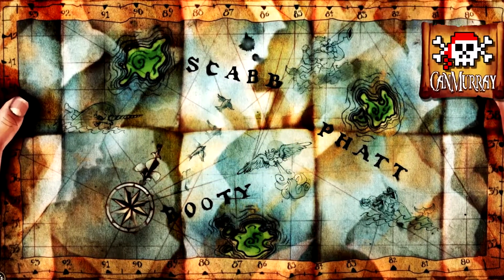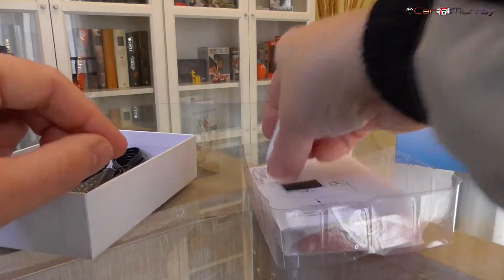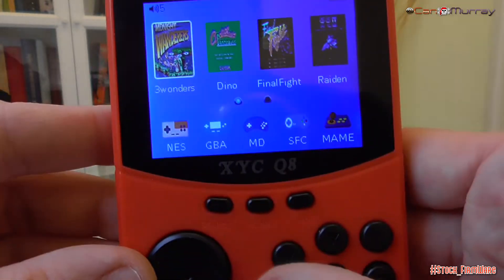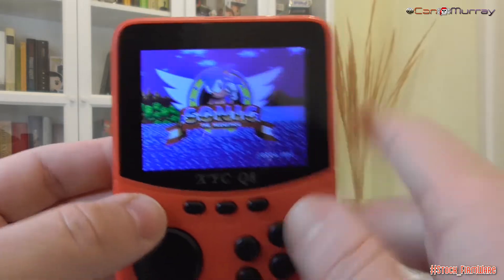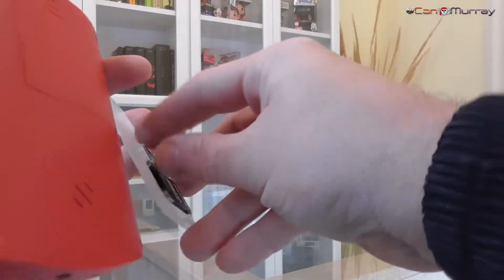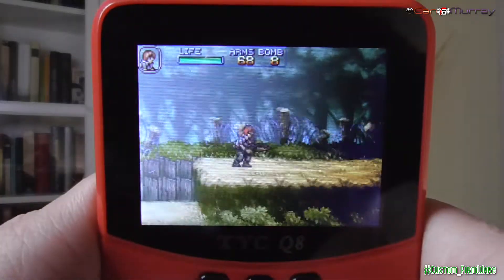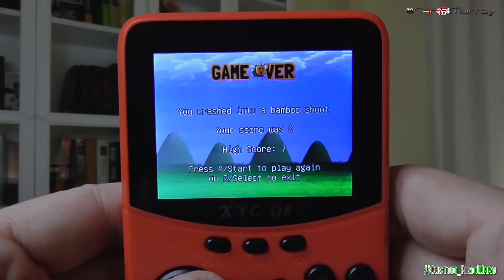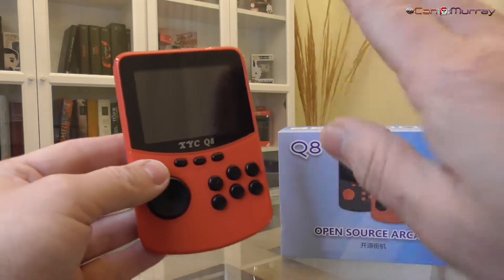XYC Q8 CFW | La Consola Portátil Más Económica "Open Source Arcade" ¡Por Fin! Q8 con Custom FirmWare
Por fin probamos la Q8 con su ¡Custom FirmWare! Tras varios años desde su aparición, la consola de videojuegos de simulación más económica, también llamada XYC Q8 Open Source Arcade, resurge de sus cenizas y recibe el tan esperado CFW. Potenciada y vitaminada, es como vamos a ver esta máquina de juego portátil en la revisión de hoy. ¿Será suficiente para hacer de ella una consola deseable?

Aunque se trata de una consola china con unos estándares de calidad bajos, fue la primera en incluir por 15€ un tarjetero y una SD para personalizar su catálogo, así emular varios sistemas de sobremesa y portátil, por fin, la comunidad ha conseguido portar el CFW de consolas tipo BittBoy a este sistema.

Aunque se trata de un sistema operativo en pruebas, digamos que en fase "alfa", podéis haceros a la idea del potencial que escondía esta consola.

[ Especificaciones / Características Técnicas: XYC Q8 ]

SOC: GB1 ZH1901MP02C (Allwinner F1C100S).
CPU Frecuencia: 700MHz - 900MHz (1 Núcleo).
RAM: 32MB (DDR).
Salida de TV (AV) y toma de auriculares híbrida de 3,5mm.
Almacenamiento: 512MB (MicroSD).
Pantalla (LCD): 2.8" 320x240 TN.
Gamepad: DPad, 4 Botones, Start, Select, L1 and R1.
Puerto Carga y Datos: MicroUSB.
Battery: BL-5C (Genérica).
Dimensiones: 120mm x 80mm x 18mm.
Peso: 224g.

ÍNDICE:

00:00 Presentación CFW Q8
00:50 Unboxing XYC Q8
03:52 Stock FirmWare
07:15 MOD Mejora Botones y Cruceta
07:53 Custom FirmWare (Q8 CFW)
13:14 Despedida

*** Nota: El Prototipo de CFW actual no puede ser distribuido por el momento. ***

Cuando esté disponible para su descarga, será en el sitio oficial de TriForceX Miyoo CFW donde aparezca, estando prevista su inclusión en la actualización del sistema a la versión 1.4, que traerá mejoras y solución de errores respecto a la versión que analizamos hoy.

✅ Novedad: Agrego el enlace al foro de Dingoonity, donde podéis encontrar en un mensaje de Salvacam, donde aparece el enlace de descarga, la imagen no contiene juegos:

* No se permiten enlaces a cualquier material descargable con derechos de autor, en el foro anterior podéis encontrar la imagen sin juegos, por favor no me pidáis enlaces de descarga a otro material protegido.

Para grabar la imagen se necesita una aplicación como SDImager (software gratuito), la cual es portable y no necesita instalación:

Si tenéis una SD mayor a 2GB, necesitaréis ampliar la partición donde van los juegos una vez que grabéis el archivo de imagen de disco, para ello podéis usar DiskGenius en su versión portable y también gratuita:

Nota Final:

En la versión actual recomendamos por el momento no usar este software personalizado, ya que más adelante puede que esté disponible su versión oficial en:

Agradecimientos en especial a Salvacam, por haber realizado una tarea imprescindible,  para que esta versión de prueba viera la luz. Así como muchos de los ports de juegos, homebrew o que RetroArch estuviera disponible en este sistema, podéis ver algunos de sus trabajos y aportes en su GitHub.

También un agradecer a todos los integrantes de los distintos foros que han hecho posible el portar este sistema, compartiendo de forma desinteresada toda la información que íbamos recopilando.

Mención especial a TriForceX y su grupo de discord, donde hemos recibido mucha ayuda, compartido y probado los avances en este reto personal, en el que, por qué no decirlo también, hemos pasado muy buenos ratos haciendo de beta testers. Sin su ayuda esto tampoco se hubiera podido llevar a cabo. La versión final, y más solida de este proyecto, vendrá de su mano en breve, ser pacientes y estar atentos al enlace de Miyoo CFW.

¿Tienes alguna sugerencia o quieres saber más de nosotros?

@CanMurray (Twitter oficial del canal)